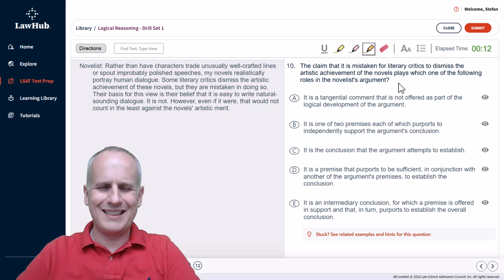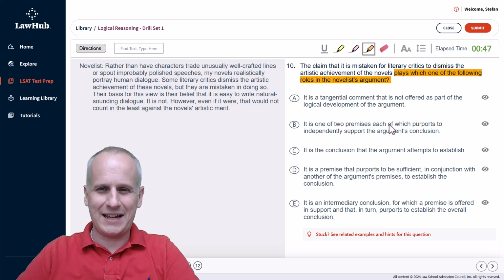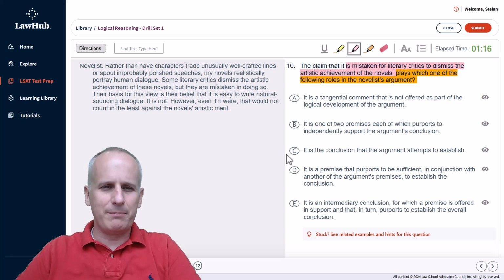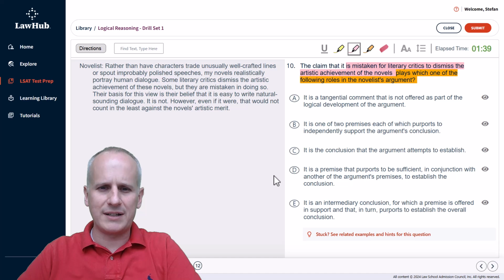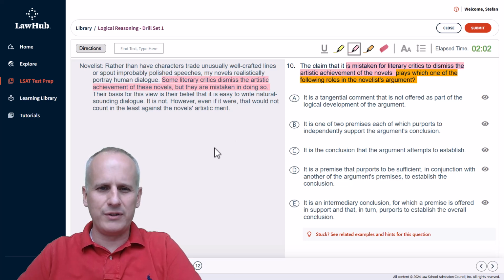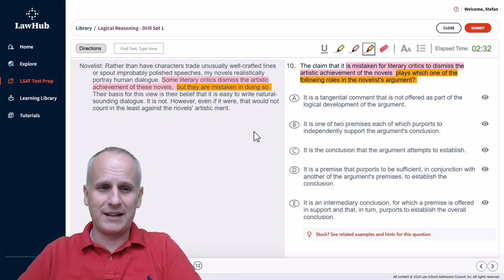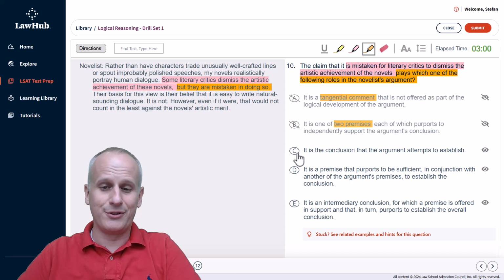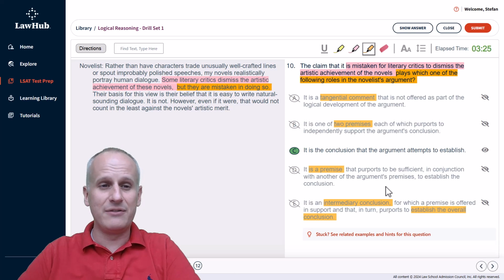Identifying the Role of a Statement in a LSAT Argument Using LawHub Logical Reasoning Drill Set 1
Learn how to access and address a practice lsat logicalreasoning method of argument role identification question task using the official exam interface.

LSAC LawHub LSAT Logical Reasoning Drill Set 1, Question 10:

Novelist: Rather than have characters trade unusually well-crafted lines or spout improbably polished speeches, my novels realistically portray human dialogue. Some literary critics dismiss the artistic achievement of these novels, but they are mistaken in doing so. Their basis for this view is their belief that it is easy to write natural sounding dialogue. It is not. However, even if it were, that would not count in the least against the novels' artistic merit.

10. The claim that it is mistaken for literary critics to dismiss the artistic achievement of the novels plays which one of the following roles in the novelist's argument?

A) It is a tangential comment that is not offered as part of the logical development of the argument.
B) It is one of two premises each of which purports to independently support the argument's conclusion.
C) It is the conclusion that the argument attempts to establish. (Correct)
D) It is a premise that purports to be sufficient, in conjunction with another of the argument's premises, to establish the conclusion.
E) It is an intermediary conclusion, for which a premise is offered in support and that, in turn, purports to establish the overall conclusion.